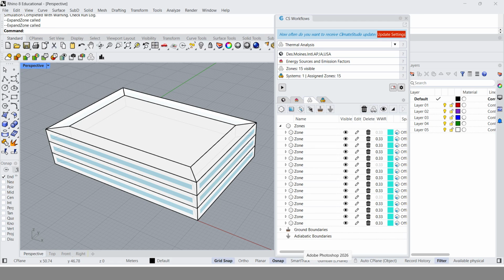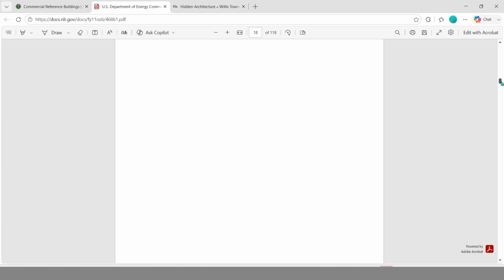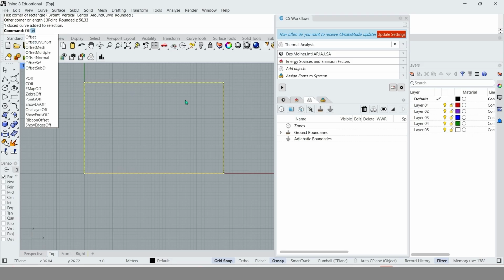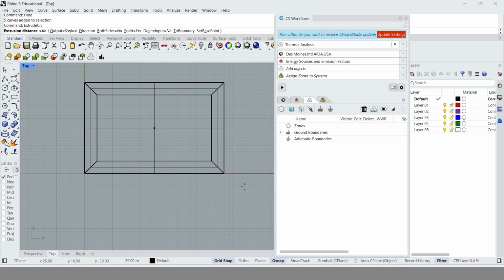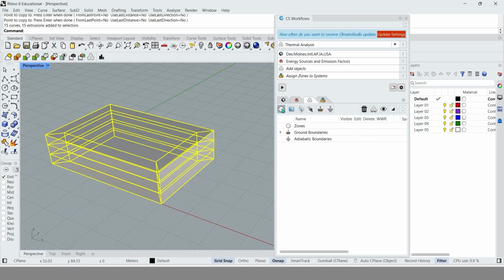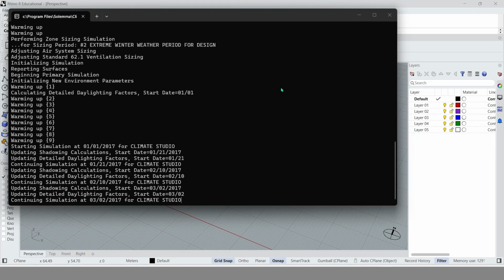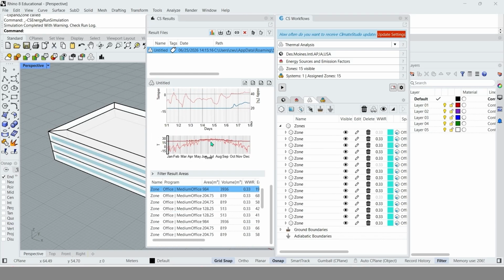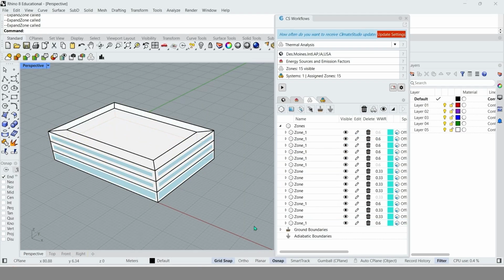CS2.10 - Multizone Modeling